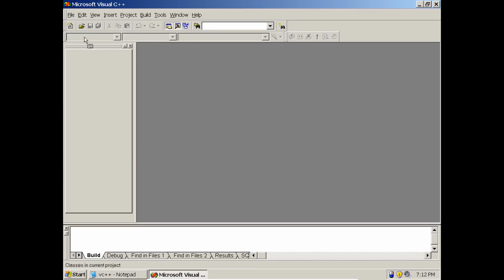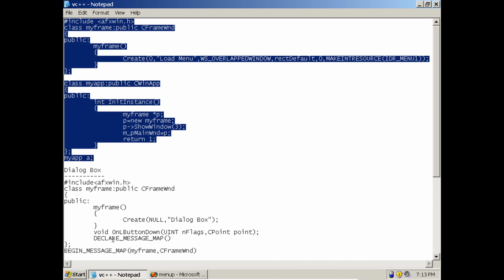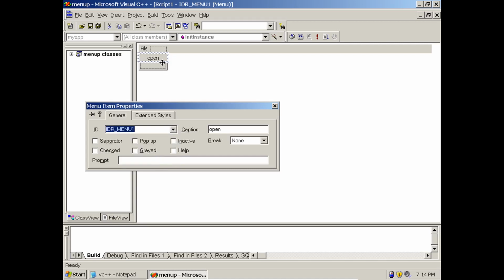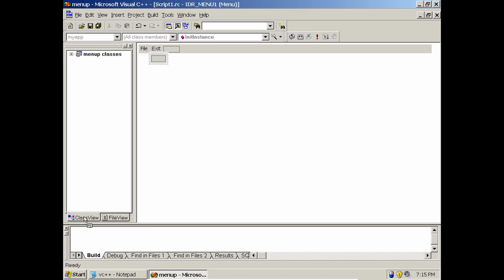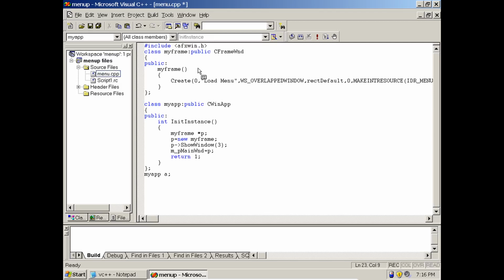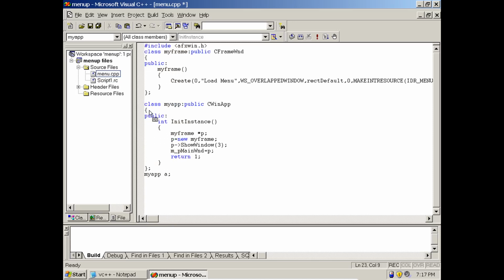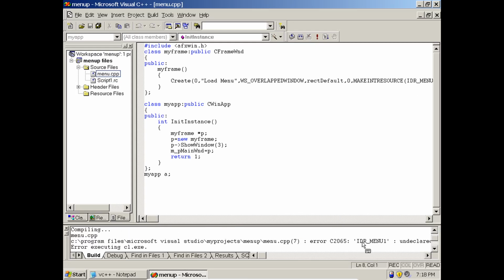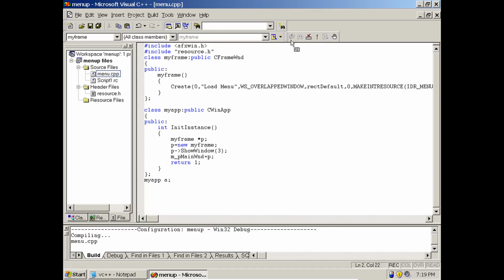Program to place menu in a MFC window in VC++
Program to place a Menu bar from Resource in the MFC window in VC++6.0 Environment